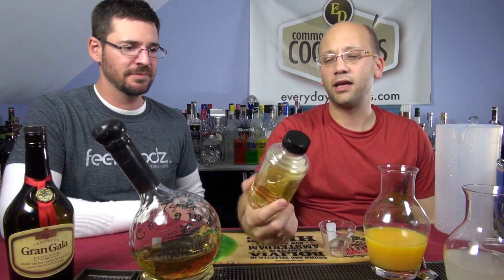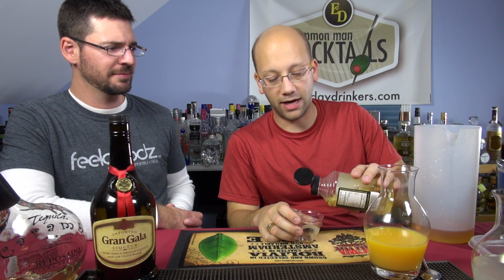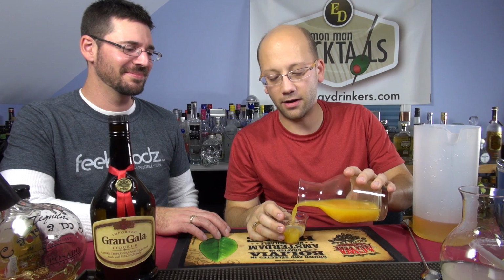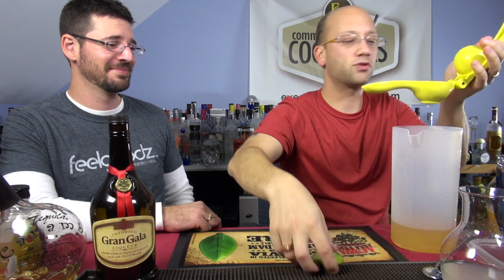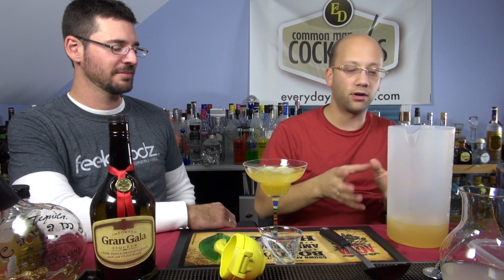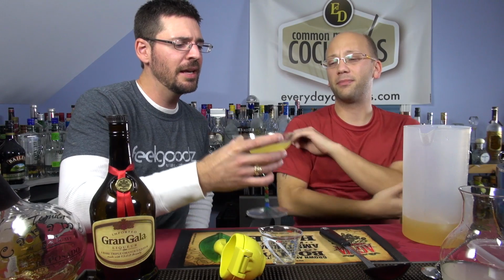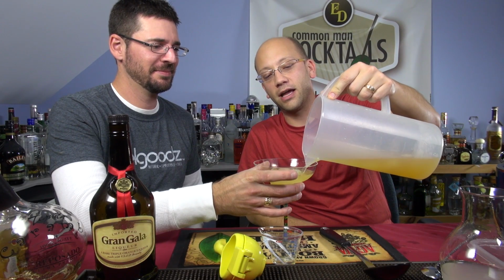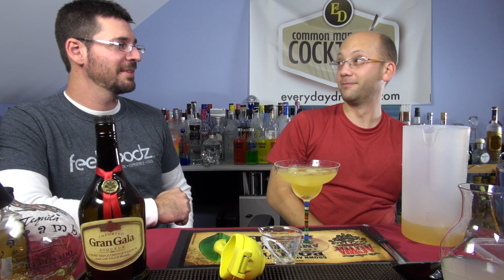How To Make a Margarita for Parties | Bartending 101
Need to make a margarita for parties and need to do it fast? This Make Ahead Margarita concept gets you a beautiful margarita for your party with less work. Yet, at the same time, this tequila cocktail comes with craft cocktail style.

Sometimes you need a big margarita and you don't want to squeeze seven dozen limes to do it. How do you pull that off? A little lemonade for your make ahead margarita at home or abroad and you're ready to be the most popular human in the room.

Premade doesn't require a margarita mix (although we have a margarita recipe below to conquer that as well). Big easy margaritas keeps the party going strong, so drink responsibly!

Buy Stuff:
OXO Measuring Cups

Recipe:
6 oz. Tequila
3 oz. Lemonade
1 oz. Orange Juice
2 1/4 oz. Orange Liqueur
2 1/4 oz. Agave Nectar
1 Fresh Lime